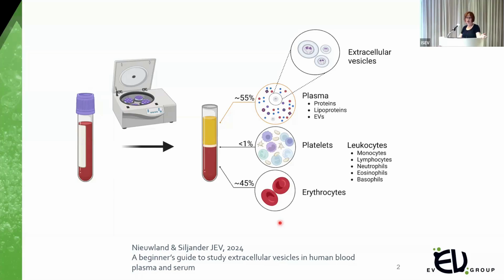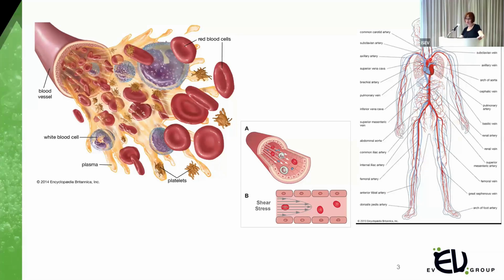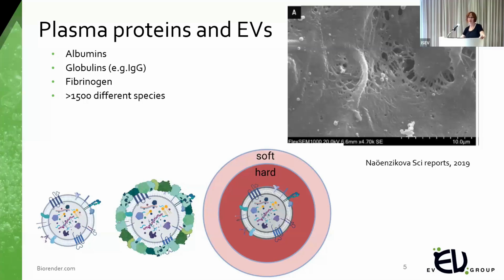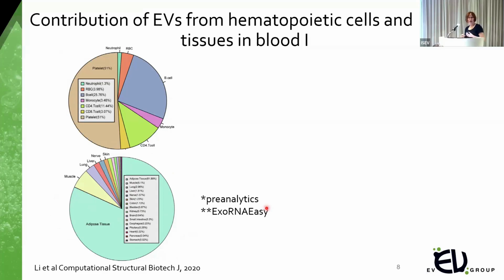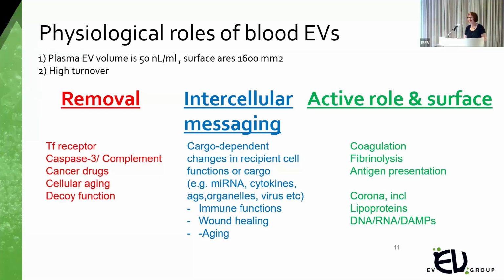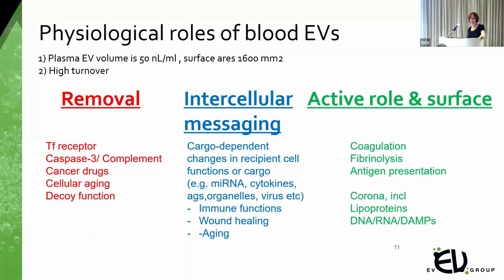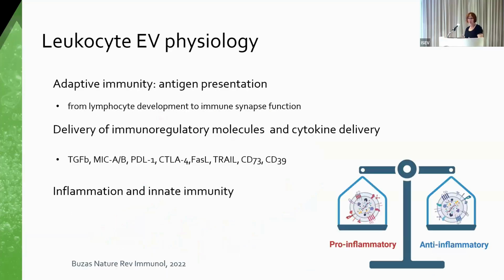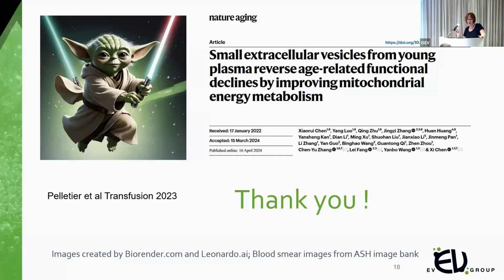Pia Siljander- Origin and Physiology of Blood EVs.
Pia Siljander, University of Helsinki, Finland reviews the origin and physiology of blood EVs.